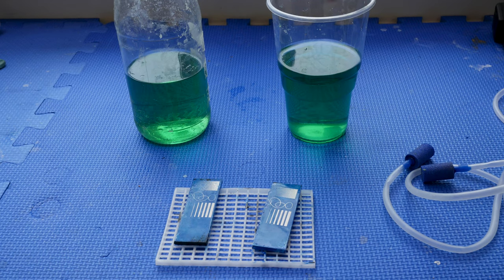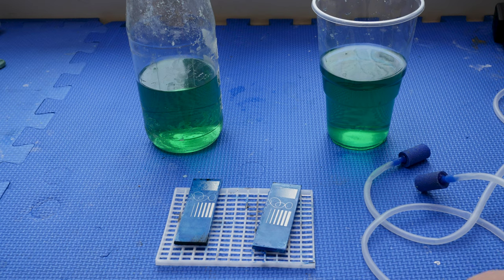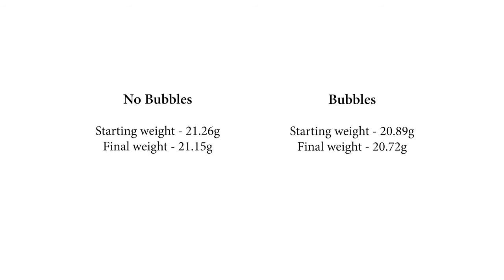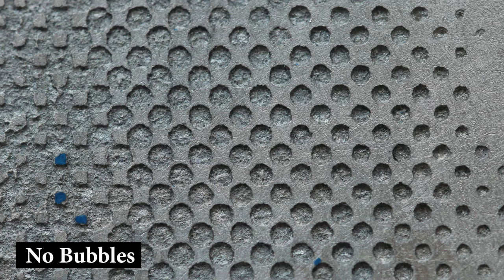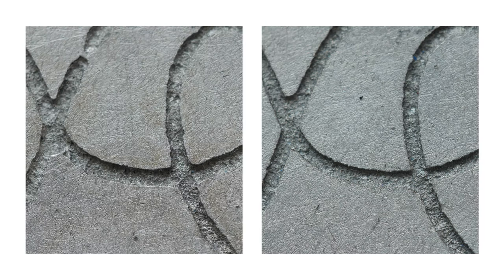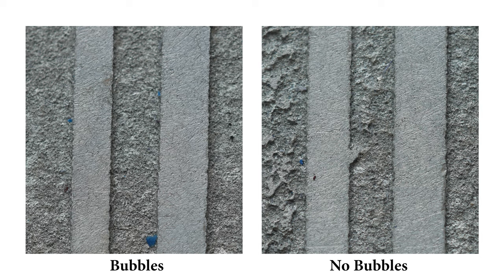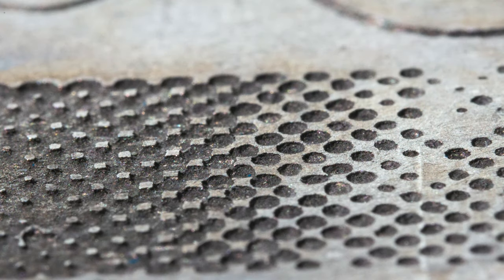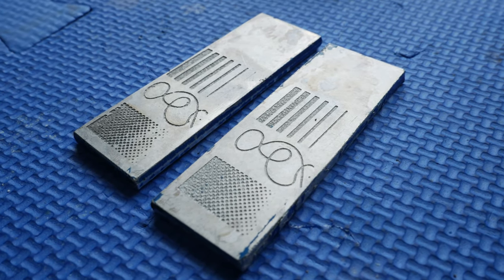Metal Etching Techniques - Do BUBBLES help?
Doing a quick test to see what produces the best etching results using a basic aquarium pump vs no pump.

Both plates where submerged in the same copper sulphate + salt solution.

Aquarium pump (US) (UK)

Cheap bench power supply (US) (UK)
Photo Resist
Copper Sulphate
Alternative etching ground
Developing Trays

GEAR USED:
120CM QUICK SETUP SOFTBOX: (US) | (UK)